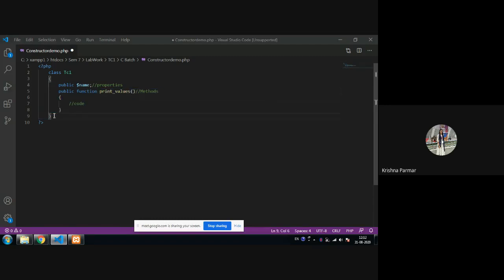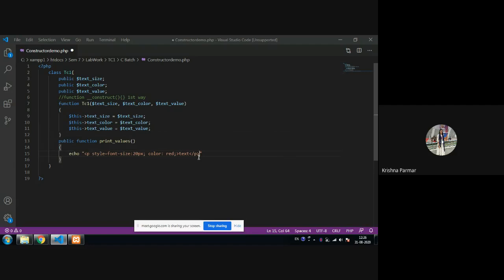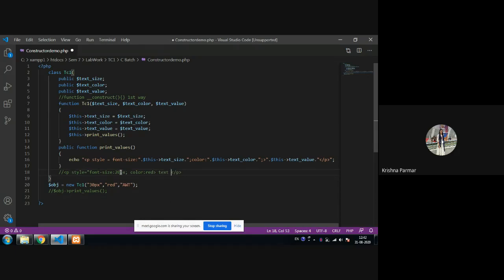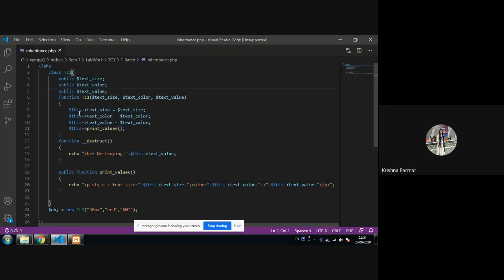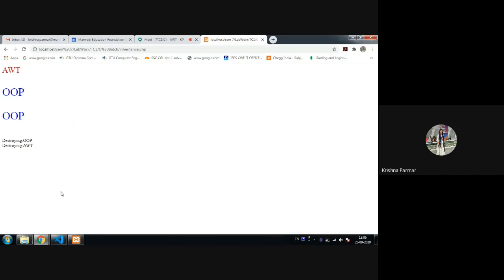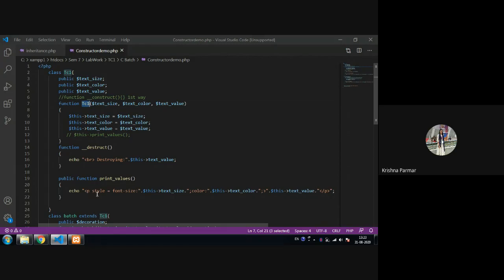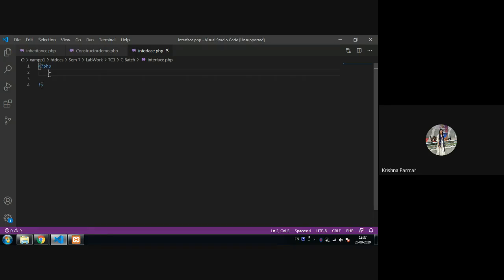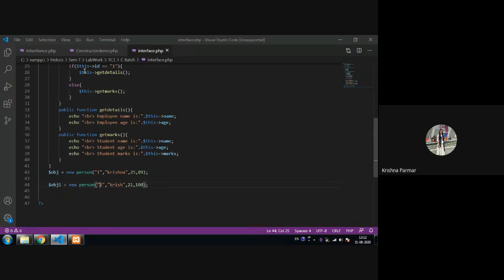7TC1_AWT_KP_Batch C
Practicals on Constructor, Destructor, Inheritance and Interface